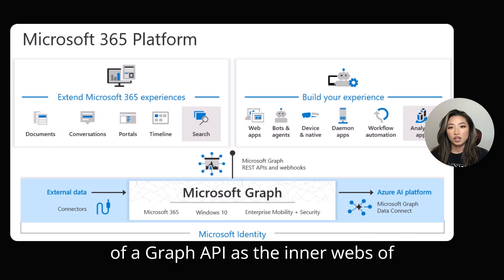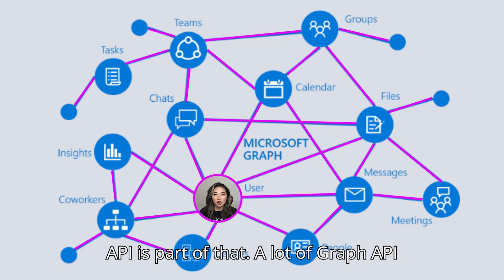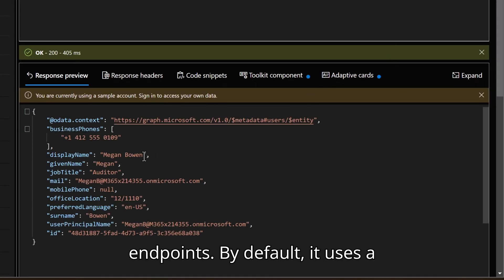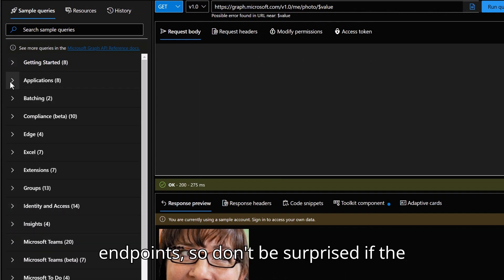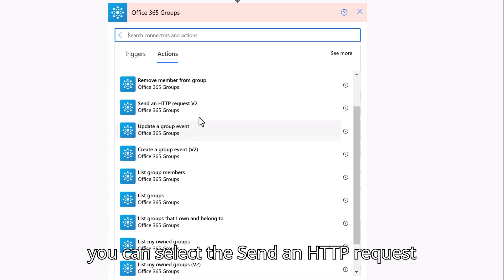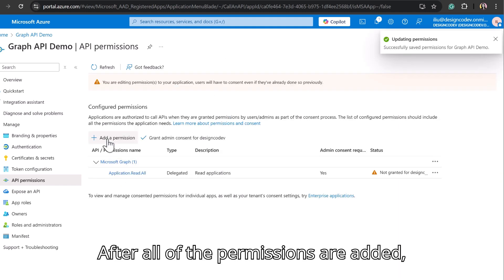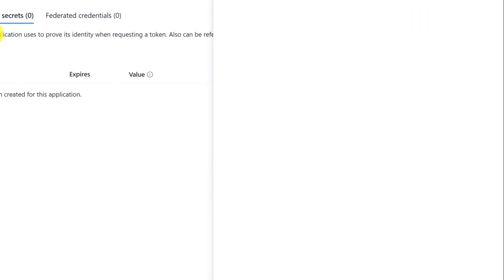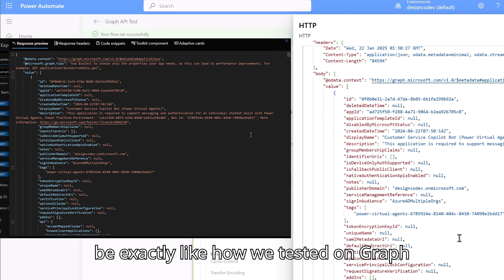Microsoft Graph API + Azure + Power Platform | Full Integration Tutorial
Want to unlock powerful integrations across Power Automate, Power Apps, SPFx, and more? In this tutorial, you’ll learn how to use Microsoft Graph API to read and update data, create app registrations, and send authenticated HTTP requests — step by step.

✅ Topics Covered:
• What is Microsoft Graph API?
• Common use cases for Power Platform, PowerShell, SPFx
• Using Graph Explorer to test endpoints
• Registering an Azure app for authentication
• Creating and securing client secrets
• Sending HTTP requests from Power Automate using Graph API
Granting permissions and admin consent for Graph access

📊 Whether you're a Power Platform developer or IT admin, this guide will help you extend the capabilities of your apps using Graph API securely and effectively.